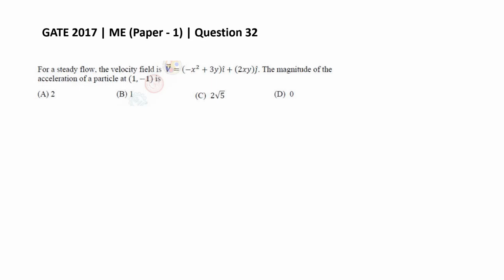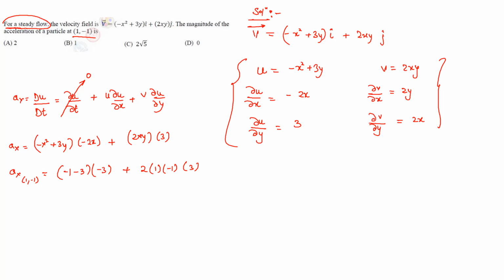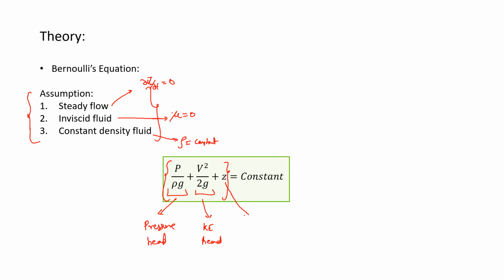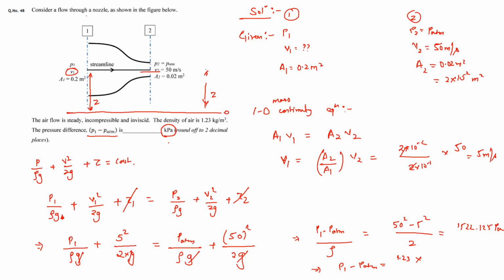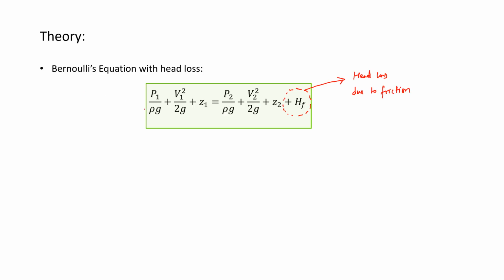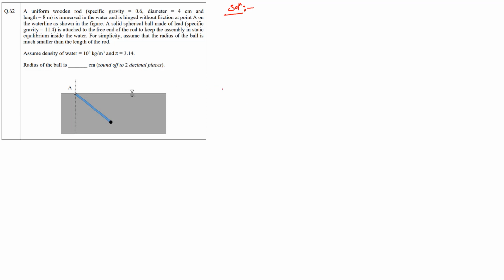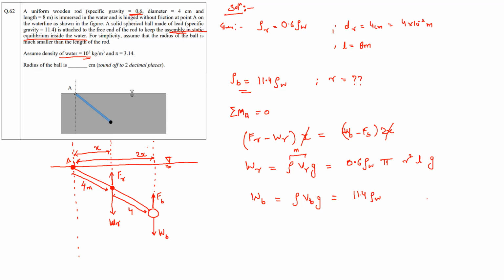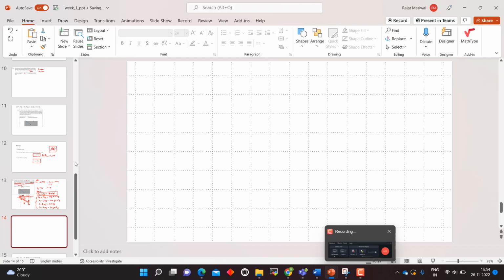GATE Preparation ME701 | Fluid Mechanics | Mechanical Engineering